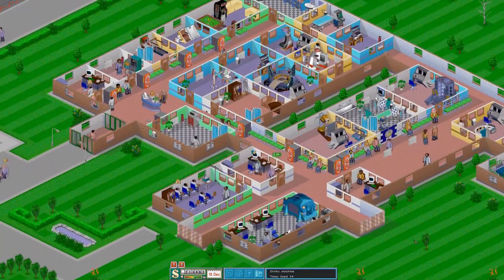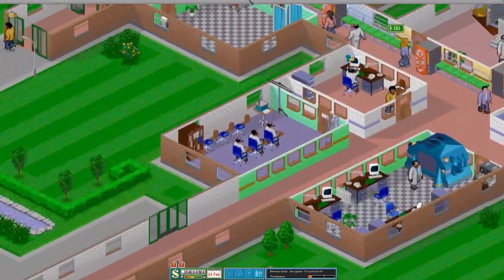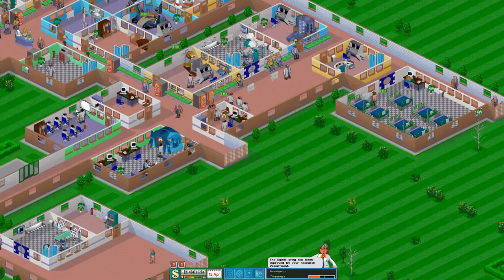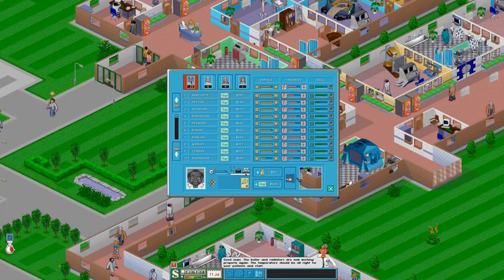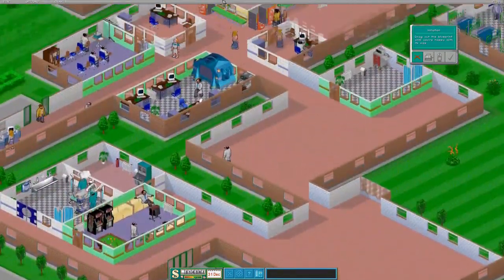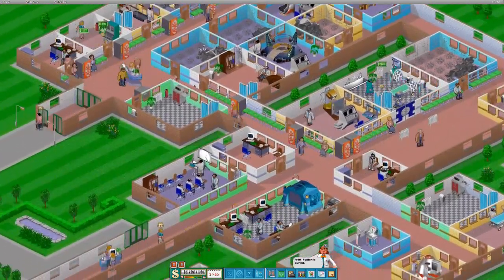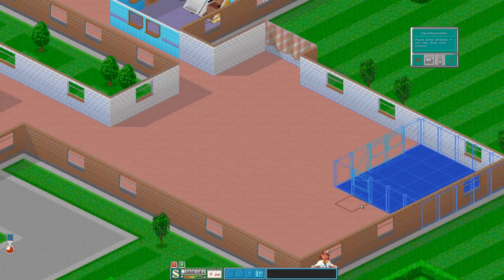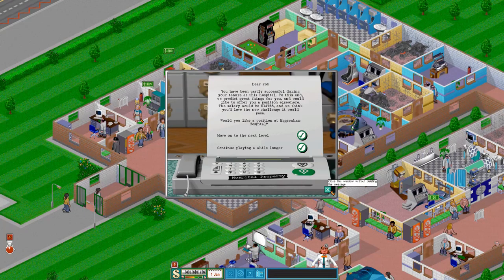Theme Hospital Let's Play E11 | CorsixTH | More Handymen needed!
CorsixTH Theme Hospital let's play.

Can we make it our way through the challenges ahead. Bloaty Head, King Complex and all the silly illnesses await.

Didn't keep on top of the machine repairs today! They all broke down but we still made it through

Powering through the last few episodes before starting a Two Point Hospital Let's Play!